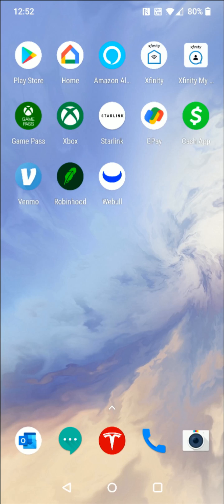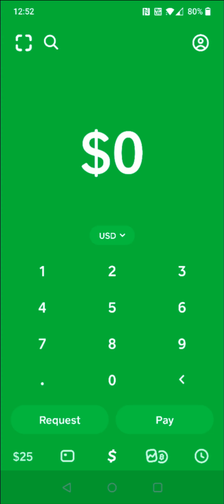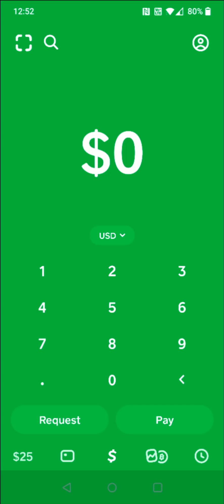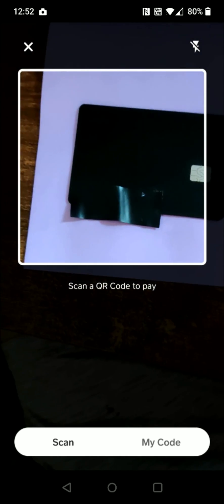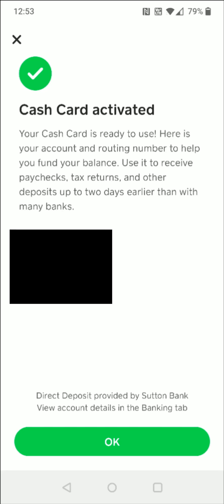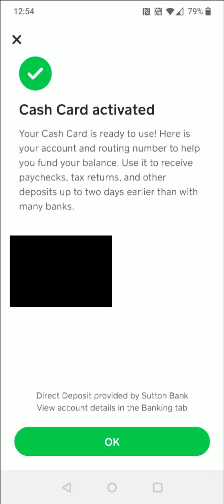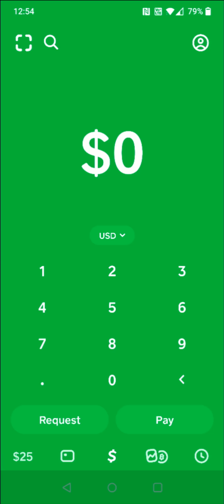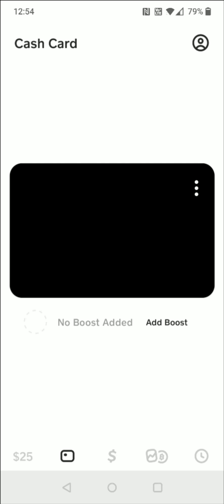How To Activate Cash App Card - Cash App Cash Card Activation Setup - Cash App Card Won't Activate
Hello, In This Video I Go Over How To Activate Cash App Card and Cash App Card Setup - Cash App Card Won't Activate Step by Step Instructions, Guide, Tutorial, Video Help

In this video I walk through the step by step guide, instructions, tutorial on how to activate your cash app cash card cash app card through your Cash App. I Hope This Video Helped!